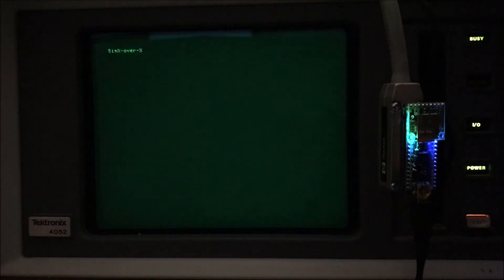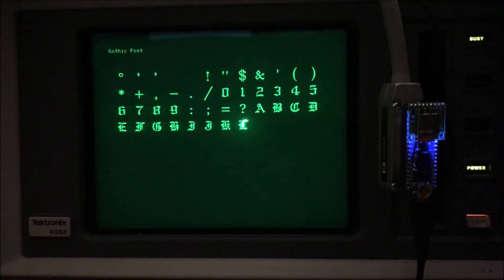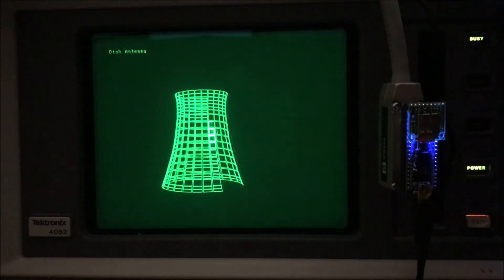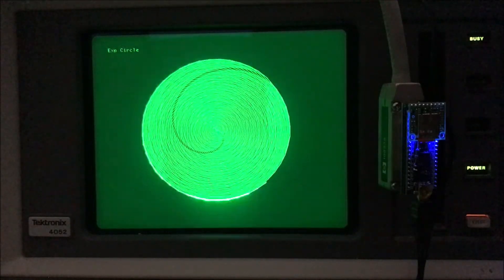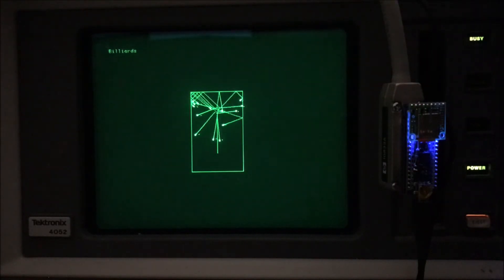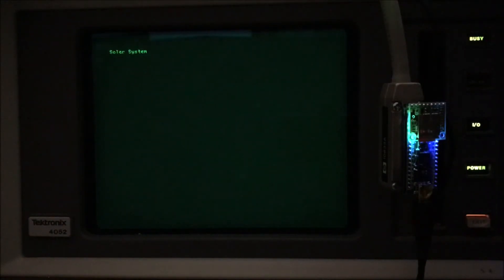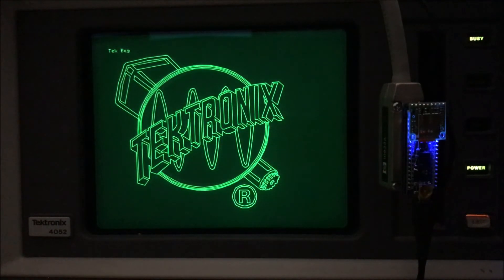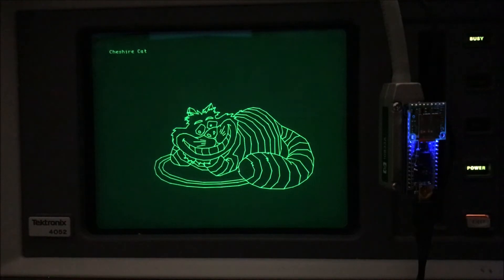Tektronix 4052 Fast Graphics demo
Tektronix 4052 vector graphics workstation introduced in 1979, running Fast Graphics using 4052R12 Graphics Enhancement ROM Pack and my 4050 GPIB Flash Drive for program and image file storage (plugged into GPIB cable in front of computer for fast access to the micro SD flash card and Arduino).